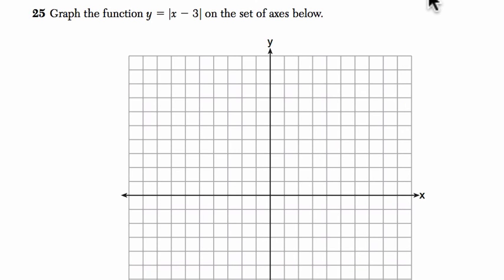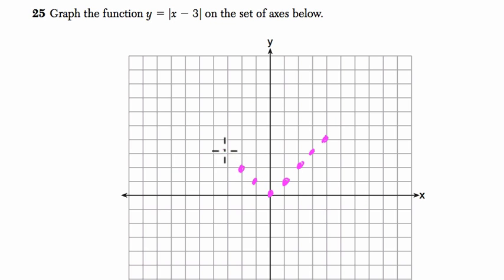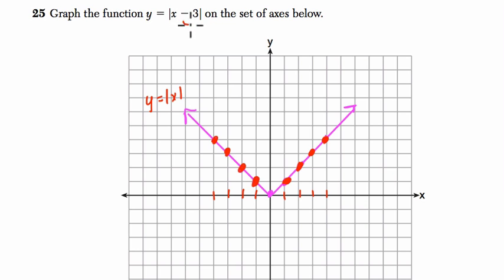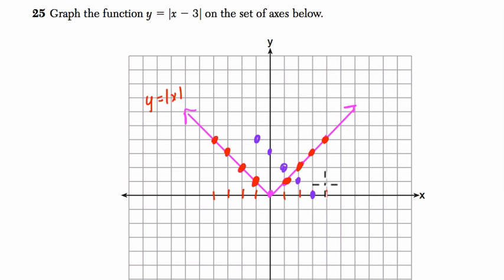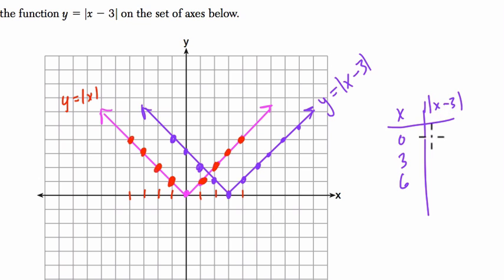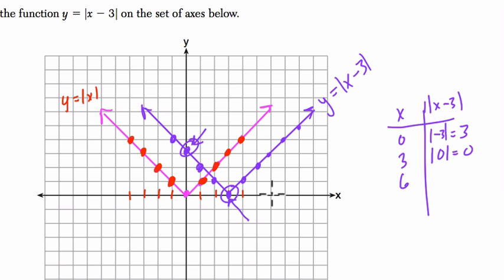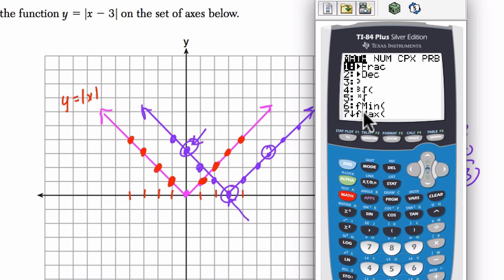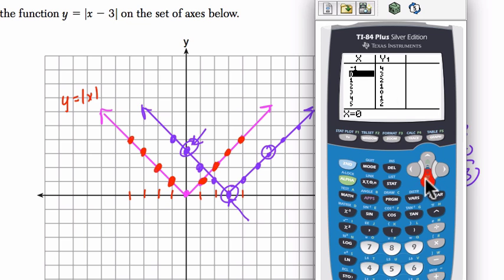Algebra 1 Regents June 2015 #25